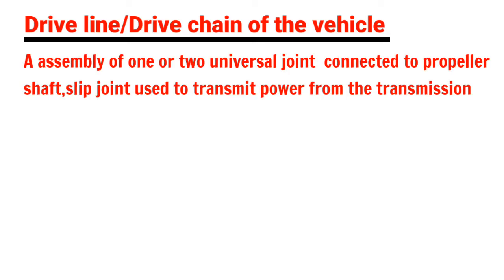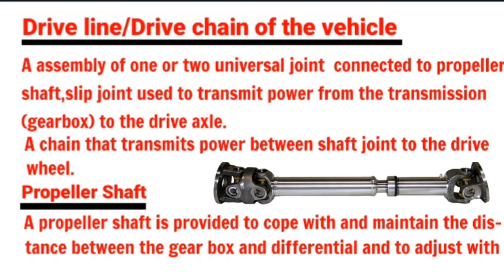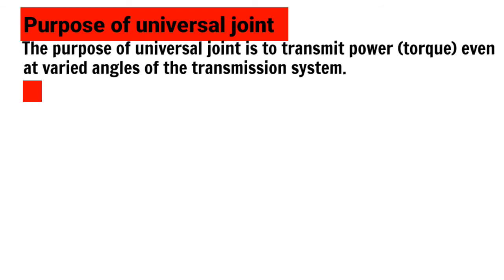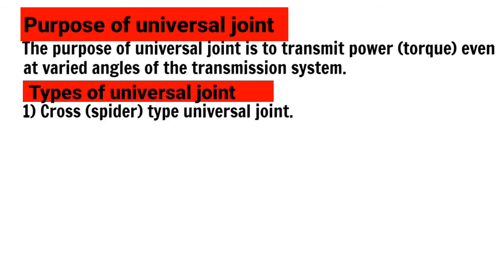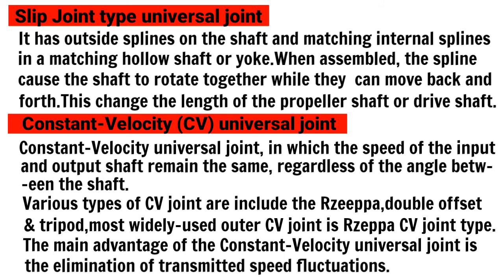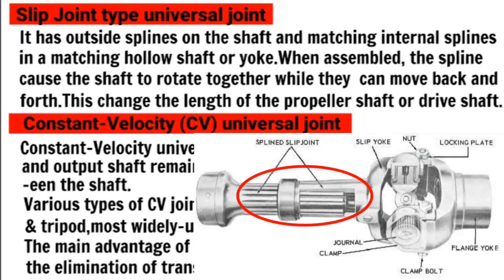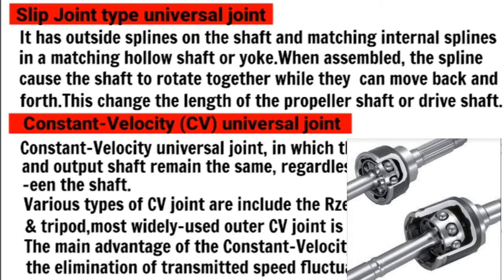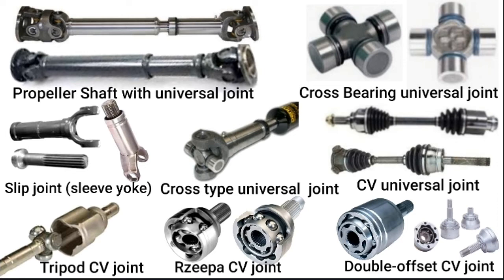Driveline Drivechain of the vehicle, include propeller shaft, universal joint,CV joint Power flows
explained about driveline of the vehicle consists of propeller shaft, universal joint, Constant-velocity (cv joint) universal joint, working  function and construction of drive chain of the vehicles

Sd infotech videos links:

(Lighting & W.Wiper system)

(Vehicles charging/starting system)

(Most important MCQ 4 New DL)

(Car interior/exterior)

(Automotive Engine working)

(Flex Fuel/Engine technology)

(Automobiles Braking system)

(automobiles steering System)

(Car engine calibration)

(Turbochargred engine operation)

 (3&4 Cylinder Engines)

(engine supporting system)

 (Engine Electronic system)

(Engine electronic system)

 (electronic  ignition system)

(Hybrid vehicles & Electric vehicles EV)

(CNG, LNG, S-CNG, H-CNG))

(Bs6 PDF DOC, Adblue)

(LNT technology for diesel engine)

(Clutch Assembly)

(2&3 way catalytic converters)

(GDI MPFI & Carburettor fuel system)

(CRDI diesel engine)

(Naturally Aspirated & Turbocharged engine)

(engine CC bore & stroke )

(Horsepower & Torque of the engine)

(Front-wheel drive, RWD, AWD, 4WD)

(Automobile Axle & Types of Axle shaft)

(Driveline of the powertrain)

(Suspension system)

( History of the cars)

(Automobiles Engine & engine categories)

(SCR system BS6 diesel engine)

(SI engine spark ignition engine)

(LNT technology of the car)

(Tyres types of vehicle tyres)

(Vehicles wheels & types)

(Chassis frame body)

(DOC/DPF exhaust gases)

(Soft skills)

(Hand tools)

(Power tools)

(5- S method)

(Tesla car features)

(Fire/fire extinguisher with color code)

(Tyre letter/number of the car)

(Tyre rotation of car)

(dashboard warning light)

(Wheel alignment/wheel balancing)

(Workshop Safety signboards)

(Motors insurance)

(Accident insurance claim)

(Safety precaution of the workshop)

(Workshop safety)

(Workshop tools/equipments)